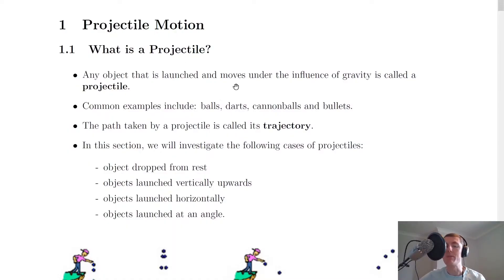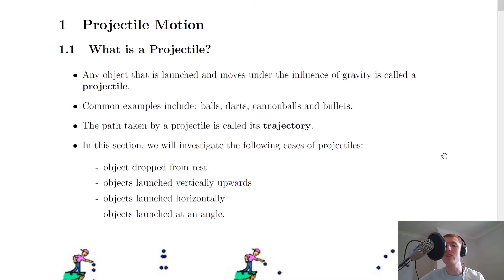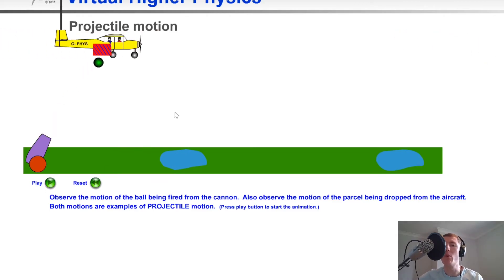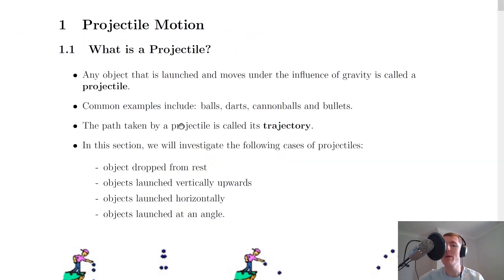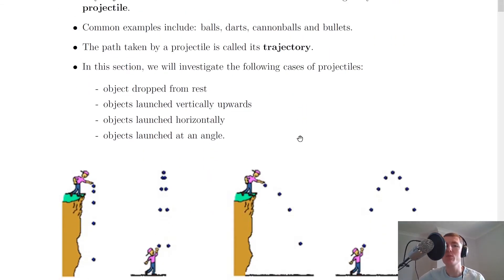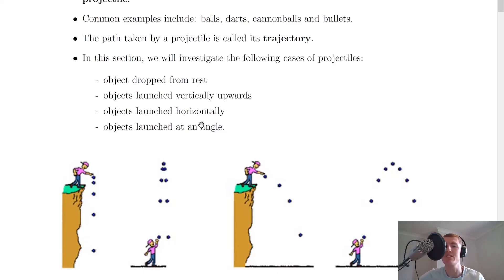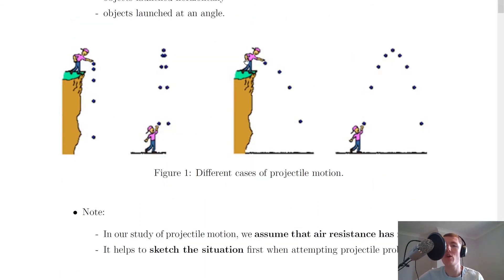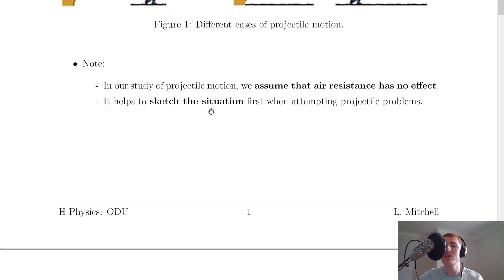Higher Physics | Our Dynamic Universe | What is a Projectile? | THEORY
A brief intro to projectile motion for the Our Dynamic Universe topic in the Higher Physics course.